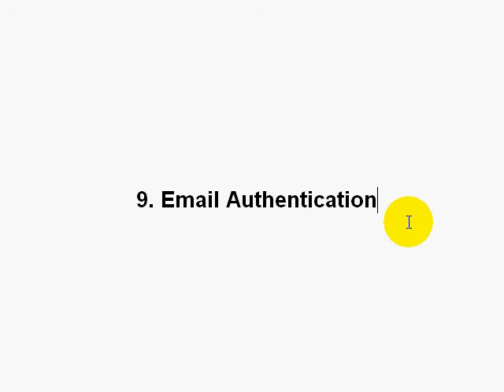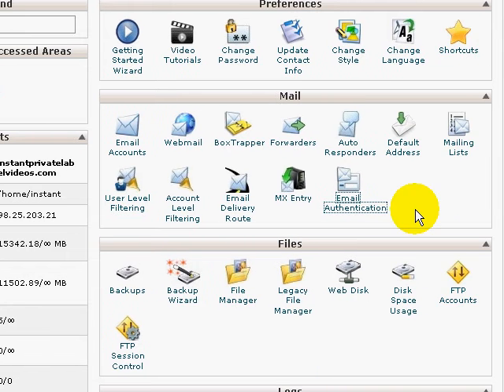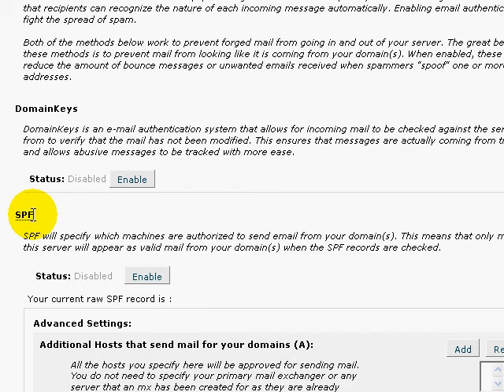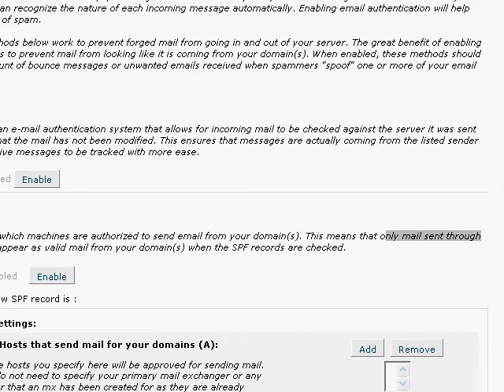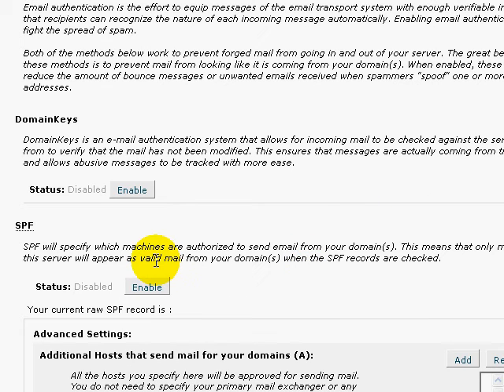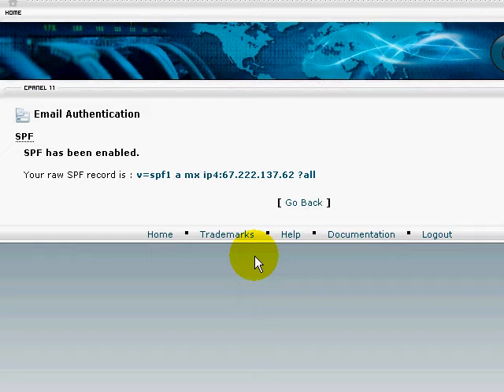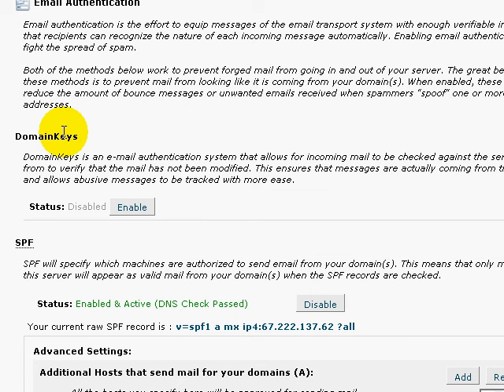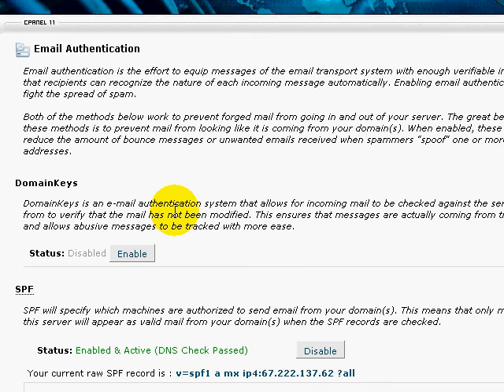013 Cpanel Video Course Cpanel Email Authentication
FREE VIDEO COURSE (Don't spend a dime and buy a course when you can still get this for FREE!)

FREE Video Course Training about buying and using using cPanel effectively!  This 14 module video course will walk you through all you need to know about using cPanel. Get the course FREE while you still can at the link above! Cpanel Video Course Cpanel Email Authentication

I also have some other great video courses you may like while I am still offering them for FREE!  Don't wait since I may start to sell some of these fairly soon!